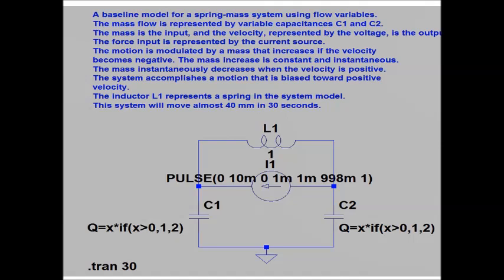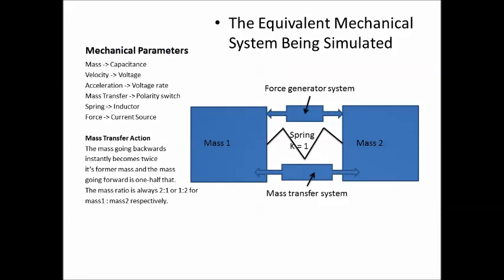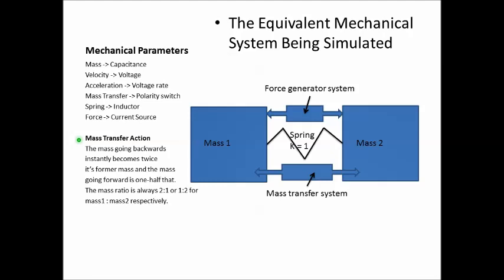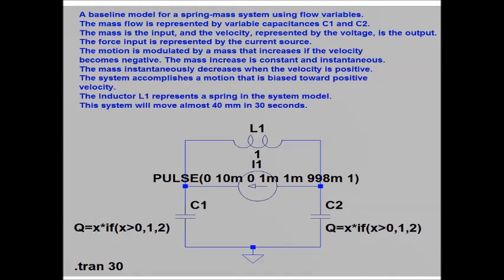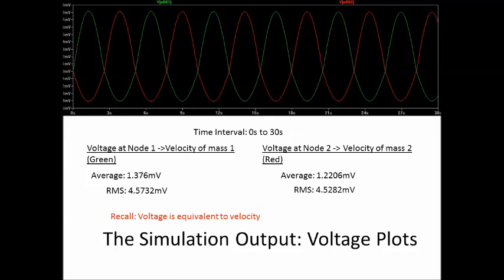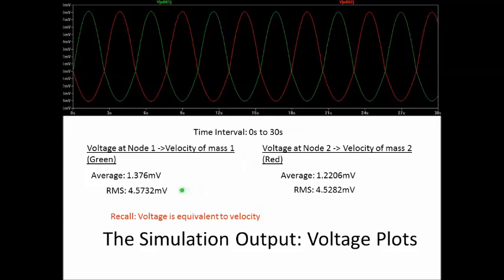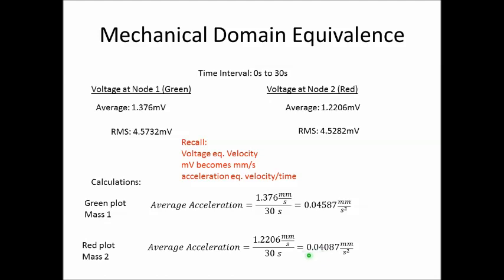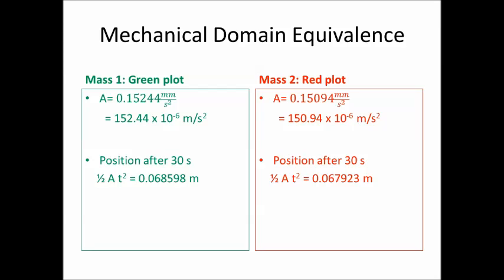The Encouraging Simulation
In this video a simulation is carried through to completion using the LTSPICE circuit simulator to run the simulation. It is a clear, concise, and complete example of how to use the techniques  for modeling and simulation with electrical analogs discussed in the previous lessons. It uses the same system used in all of the other lessons, to cement your skills for this type of modeling into your engineering toolbox.

This is the climatic finale to the series of video lessons teaching the techniques used in modeling and simulation with analogous circuits, using an inertial machine as a context.